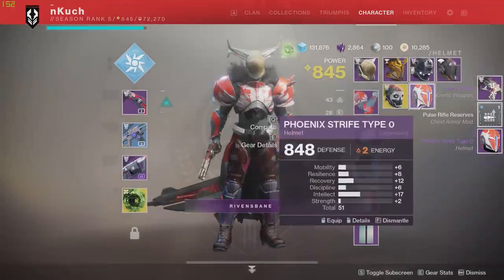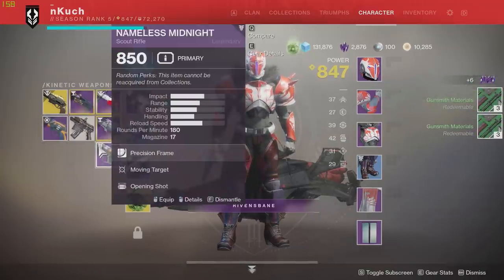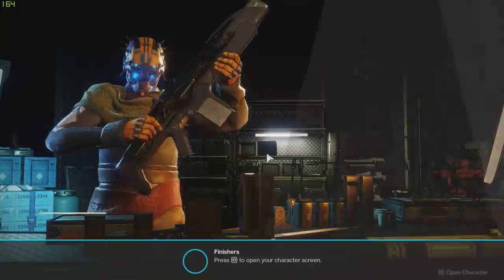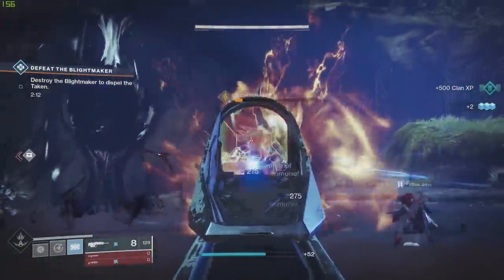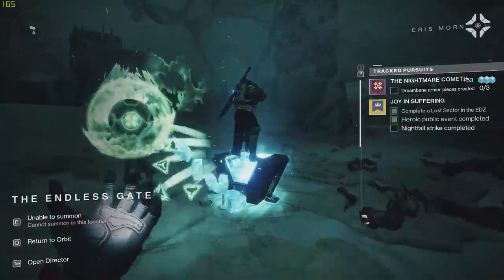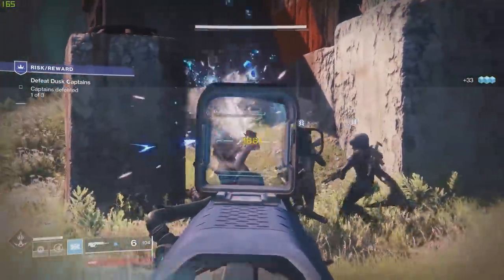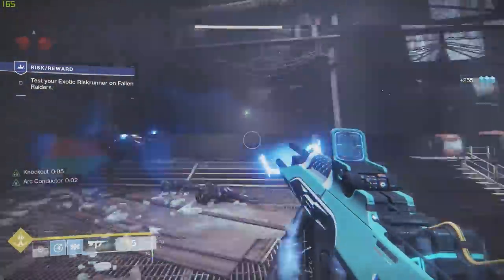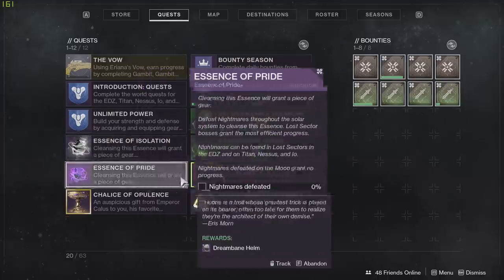PAIN AND GAIN EXOTIC QUEST GUIDE! (Destiny 2: Shadowkeep)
🔽 OPEN THIS BISH UP 🔽